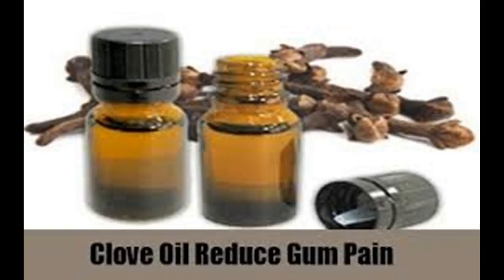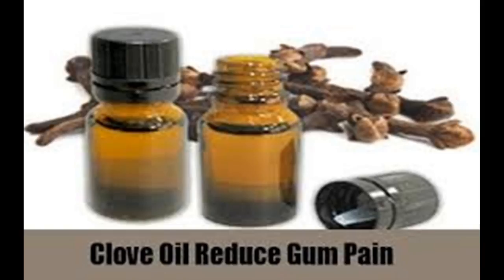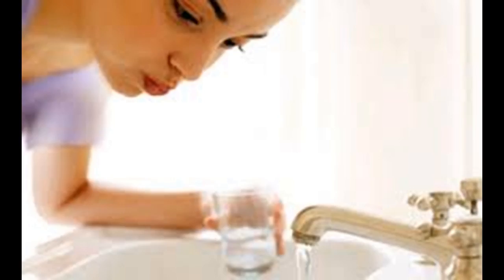How to Reduce Gum Swelling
This Video Has How to Reduce Gum Swelling - This Video Has How to Reduce Gum Swelling